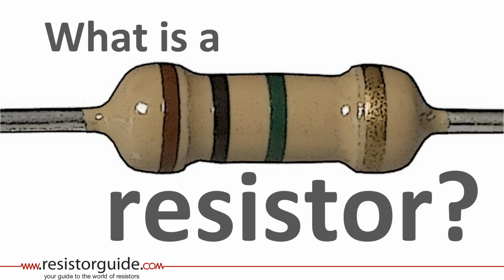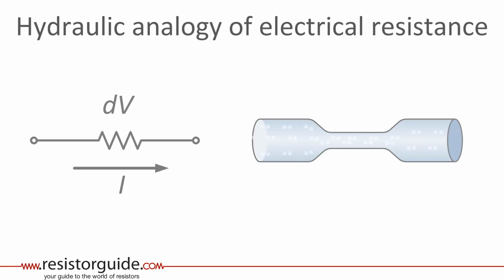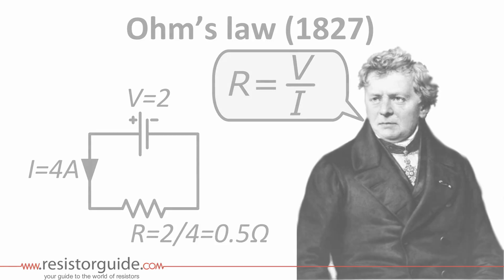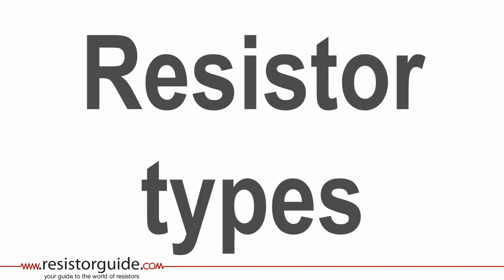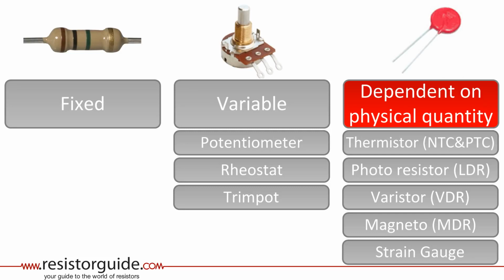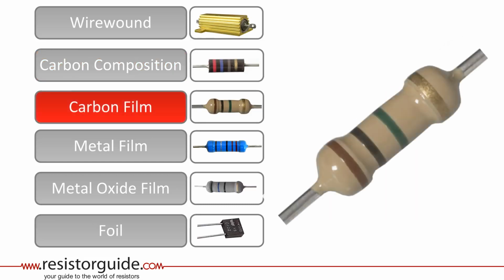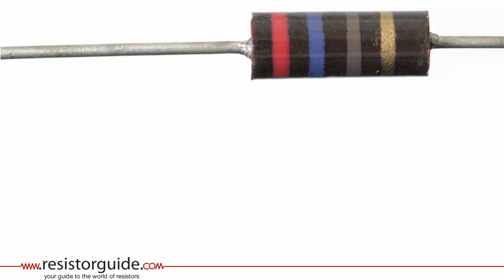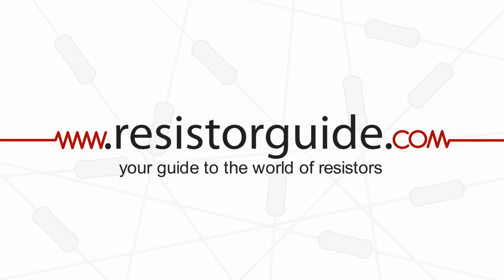A3 What is a Resistor